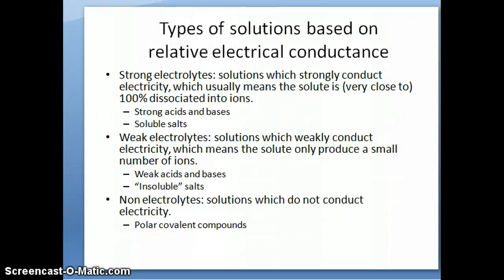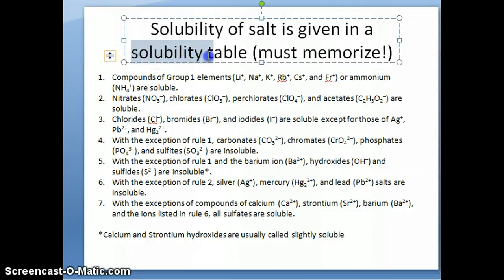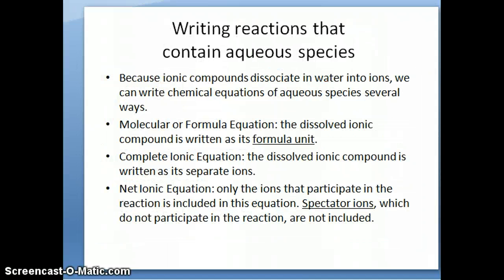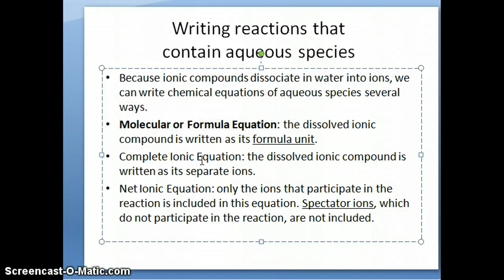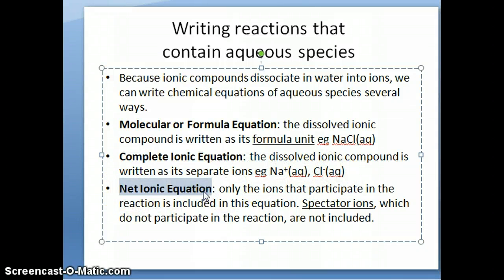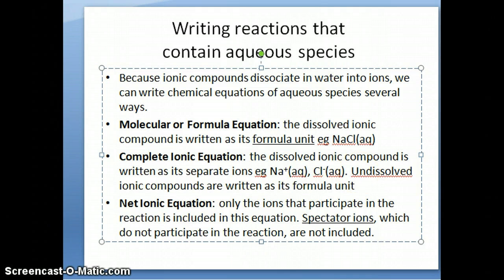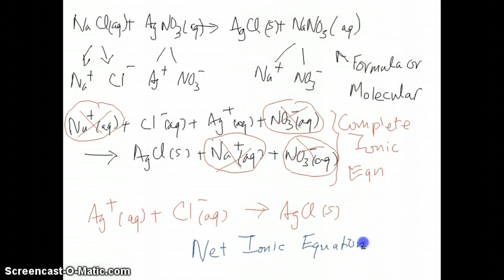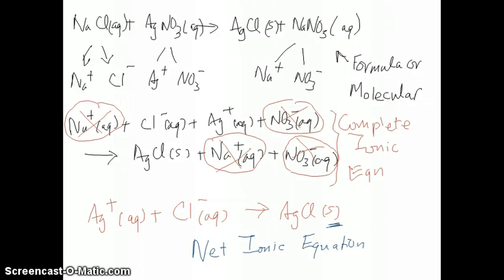Properties of Aqueous Solutions Part 3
Solubility Table, Writing Molecular, Complete Ionic and Net Ionic Equation